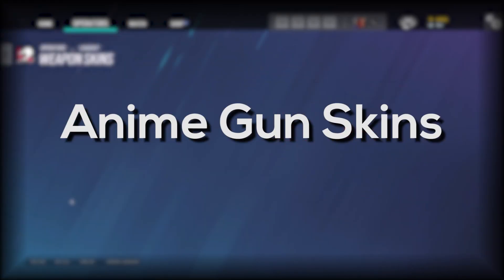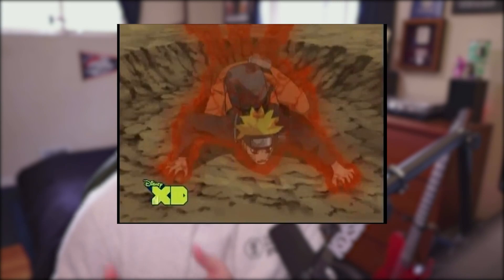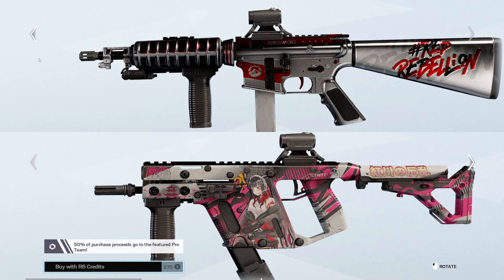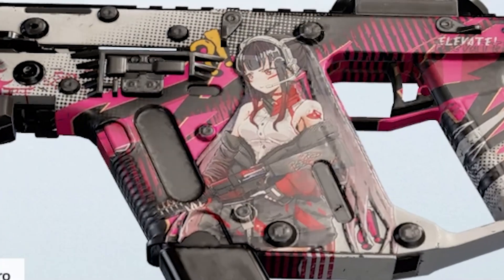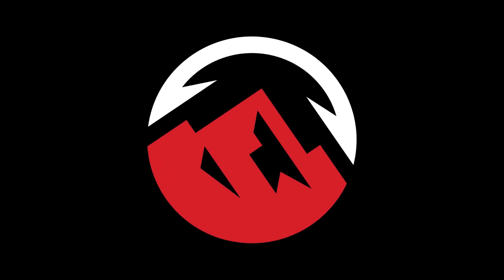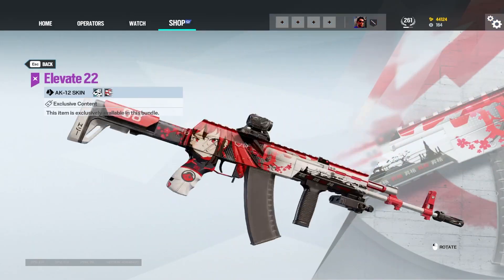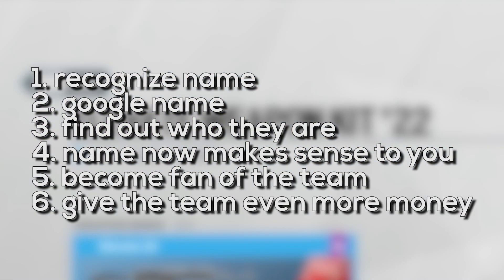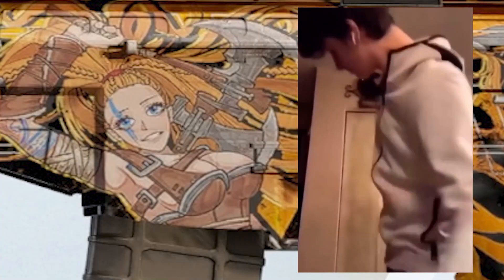Anime gun skins are actually genius.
THIS IS NOT AN ADVERTISEMENT, merely an observation and analysis.

There's something important about giving people what they want - it makes you money and makes them happy. Yes, this means putting anime girls on guns. Sounds crazy, but let me explain. And yes, it brings me great pain to admit this all out loud.